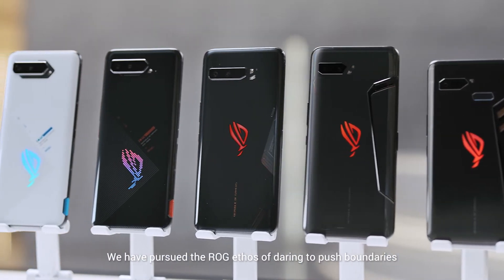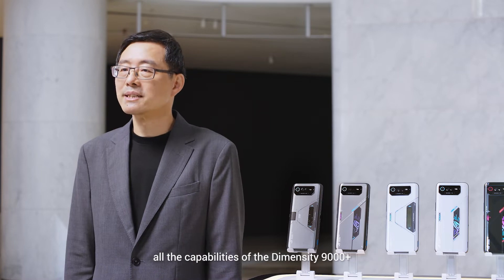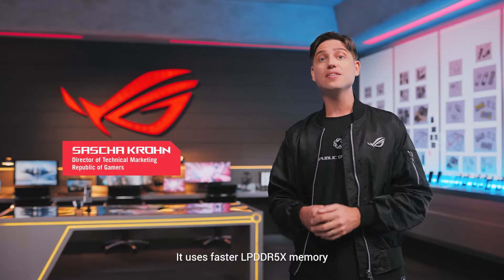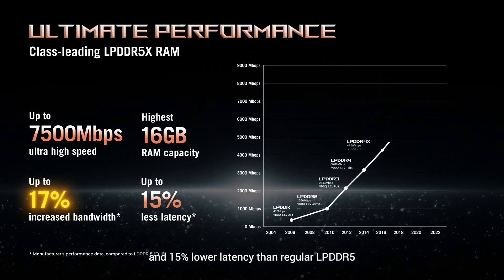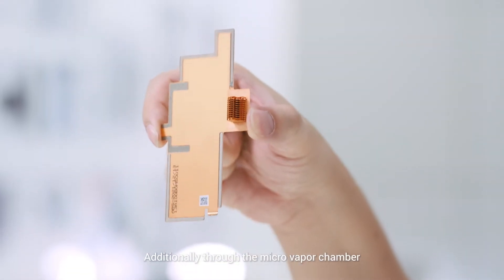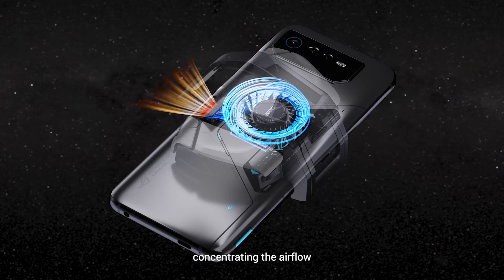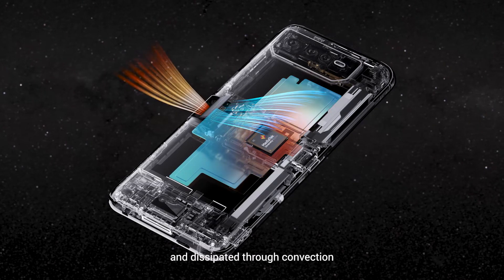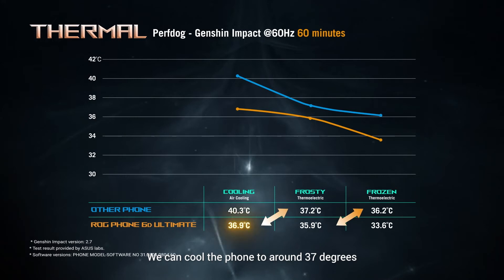ROG Phone 6D Ultimate - Designing Ultimate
Uncover the design story of the ROG Phone 6D Ultimate.